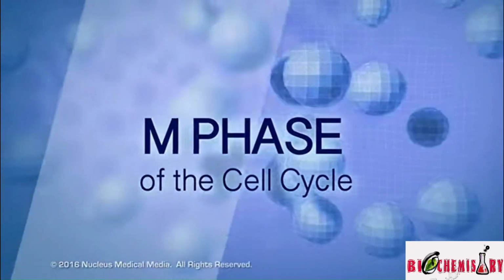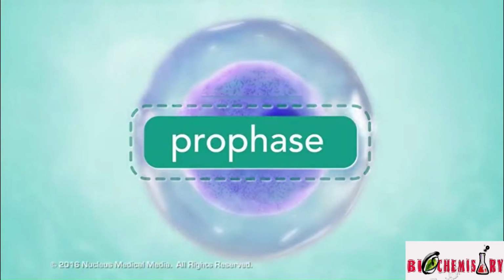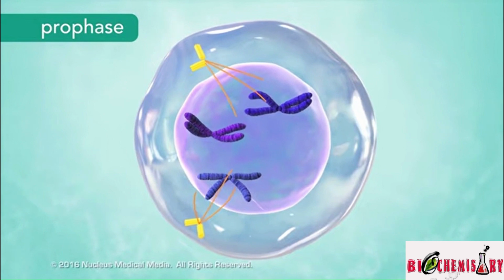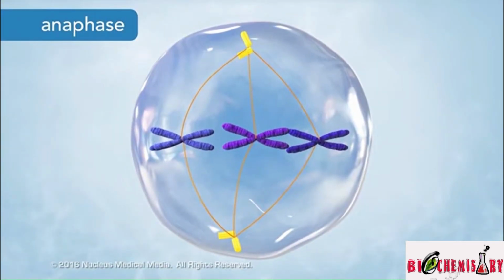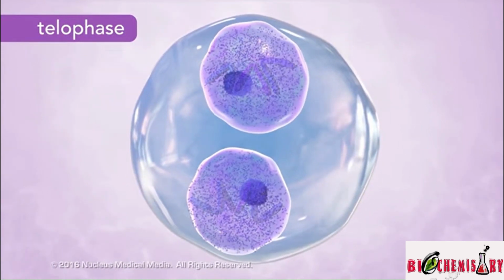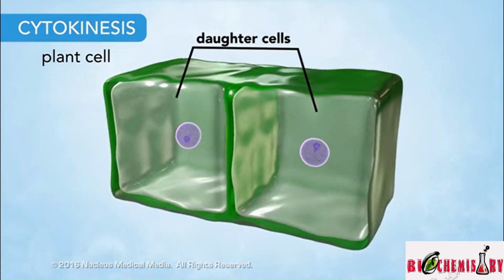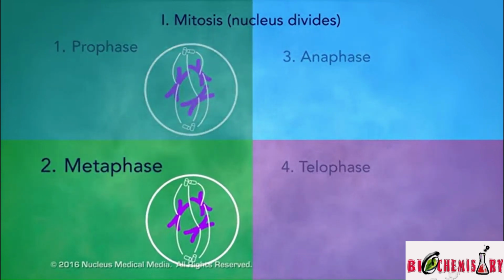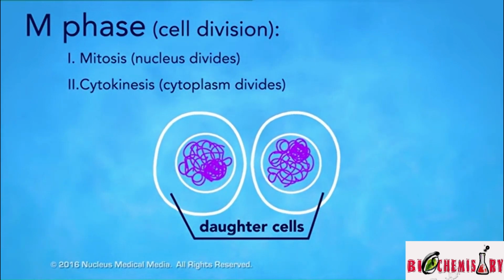M PHASE OF CELL CYCLE BY BIO FACT......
M PHASE OF CELL CYCLE BY BIO FACT. in animation